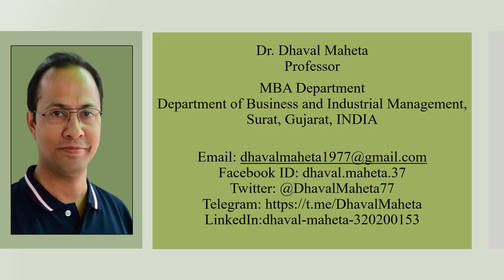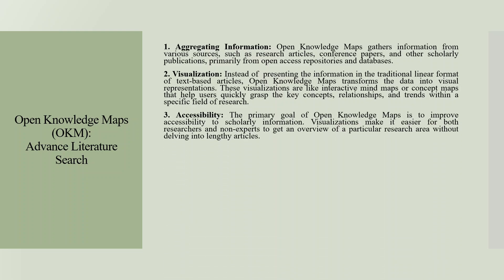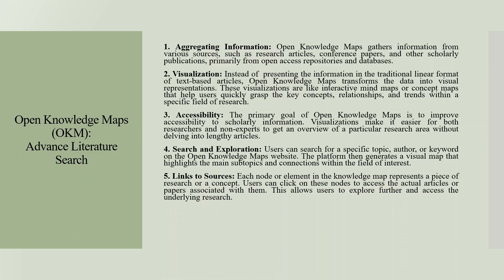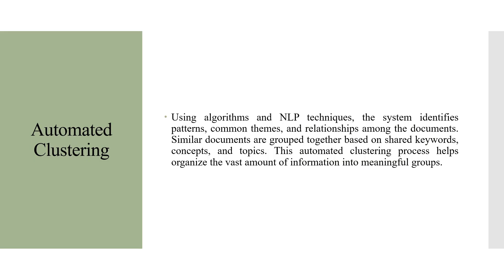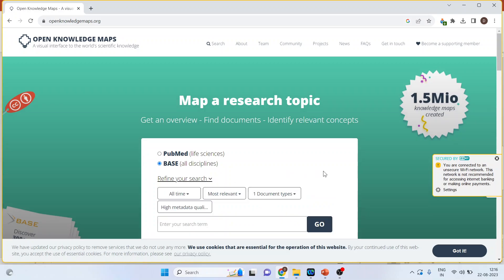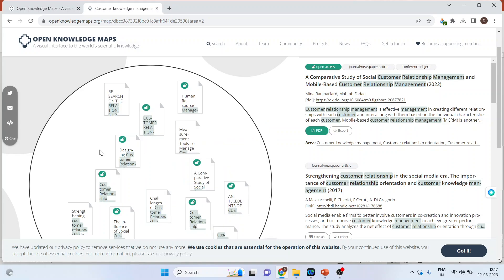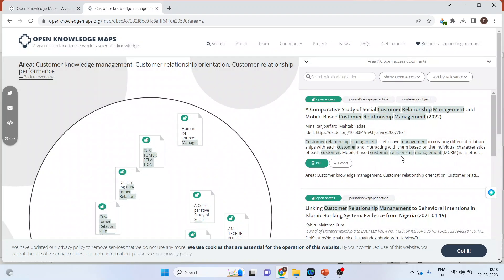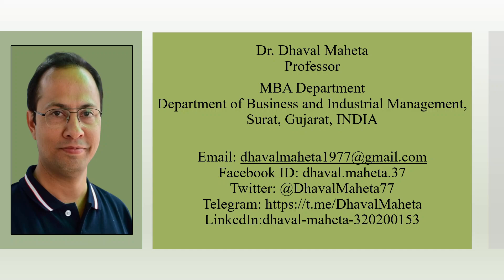1. Open Knowledge Maps: An AI Tool for Systematic Literature Review (SLR) || Dr. Dhaval Maheta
Welcome to our YouTube tutorial on "Open Knowledge Maps," an innovative Artificial Intelligence (AI) tool designed to revolutionize the way you conduct Systematic Literature Reviews (SLRs). 📚🤖

Are you tired of spending countless hours sifting through a mountain of research papers, struggling to find the most relevant studies for your SLR? Open Knowledge Maps is here to simplify your research journey.

In this video, we'll introduce you to this powerful AI-driven tool and show you how it can streamline your SLR process:

🔍 **Efficient Literature Exploration:** Discover a visual knowledge landscape that presents research papers in a structured and intuitive way, making it easier to identify key papers.

💡 **AI-Powered Recommendations:** Harness the power of artificial intelligence to receive personalized recommendations for relevant studies, saving you time and effort.

📊 **Visual Summaries:** Get concise visual summaries of research papers at a glance, helping you quickly determine their relevance to your SLR.

🌐 **Collaboration and Sharing:** Collaborate seamlessly with your research team and share your knowledge maps with colleagues.

Whether you're a seasoned researcher or a student embarking on your first SLR, Open Knowledge Maps can supercharge your research process.

Join us as we dive deep into this incredible AI tool and unlock the potential for faster, more effective Systematic Literature Reviews. Don't miss out on this game-changing resource for researchers!